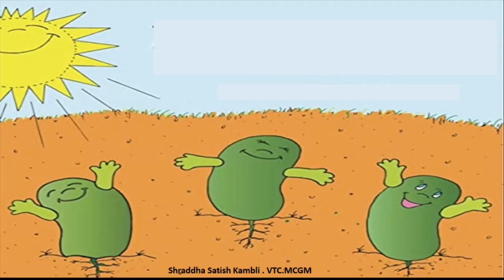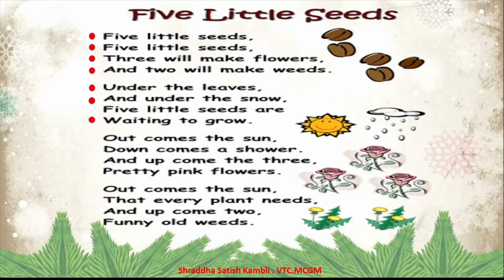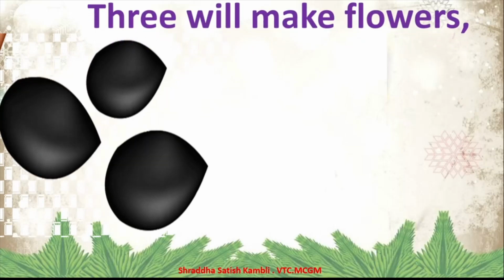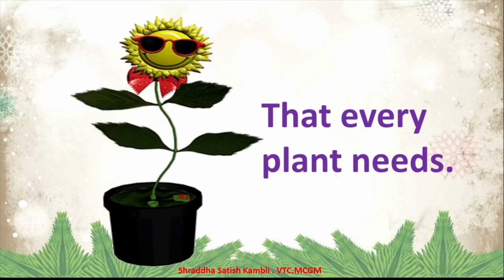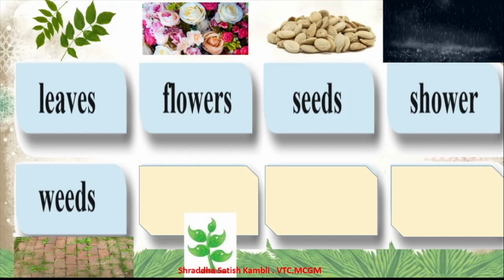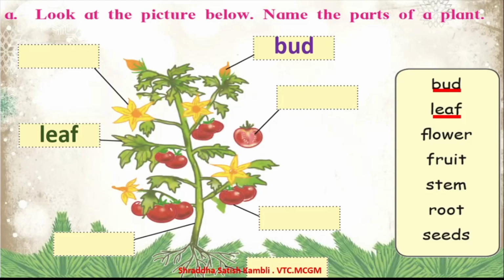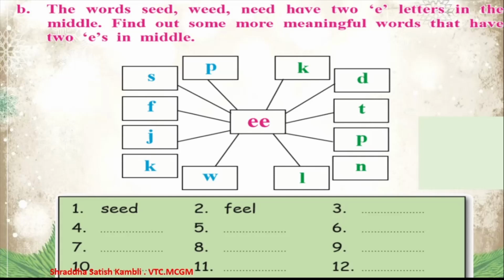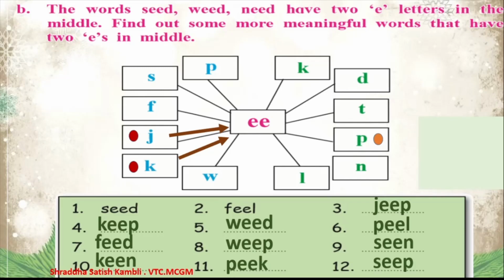Std. : 2nd. English. Lesson 3. 6. Five Little Seeds . Shraddha Satish Kambli.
Medium : English.
Std. : 2nd.
Subject : English.
Topic : Lesson 3. 6.  Five Little Seeds .
Teacher : Shraddha Satish Kambli.